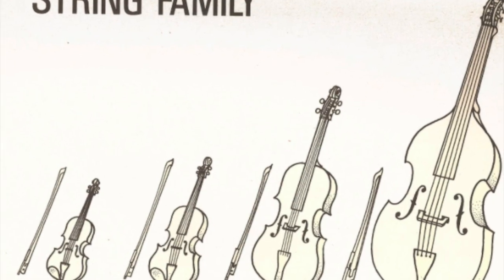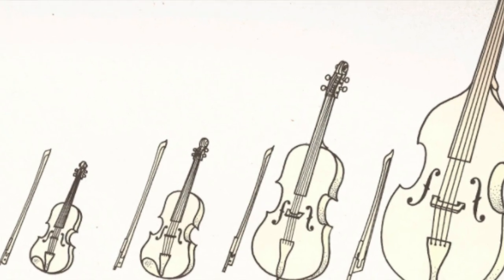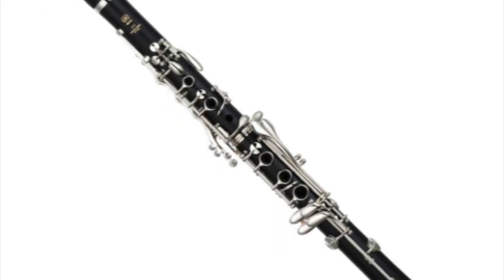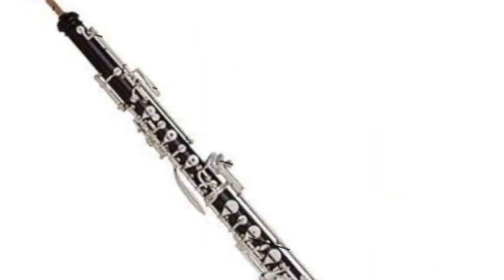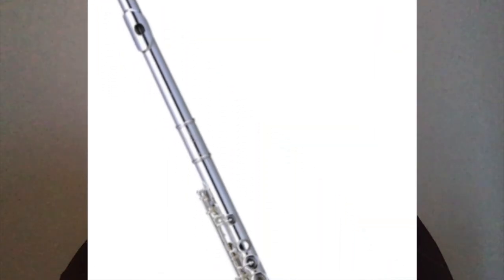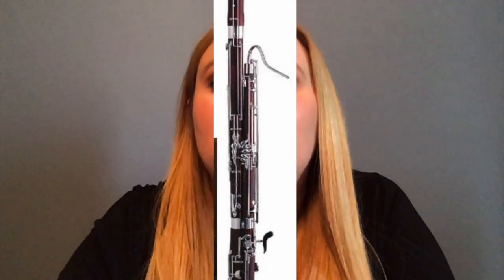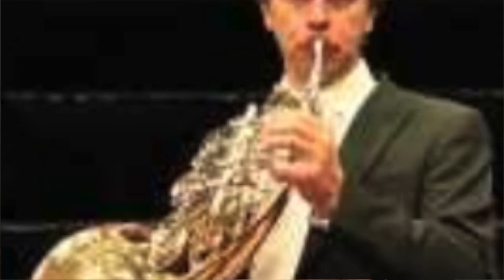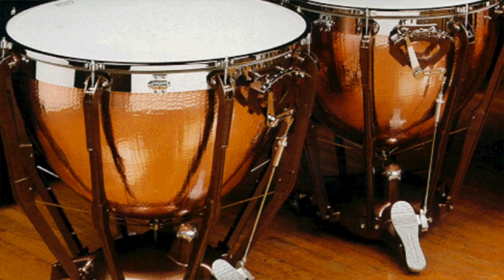Peter and the Wolf Characters & Instruments